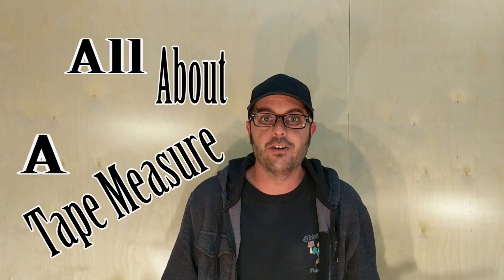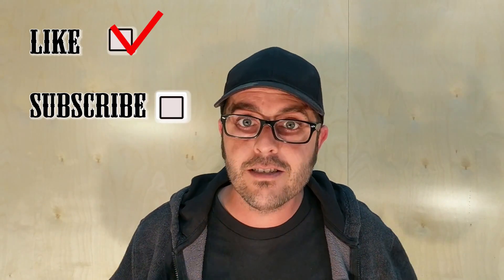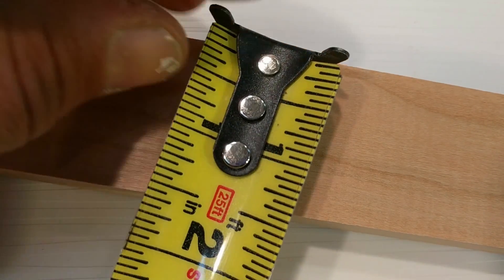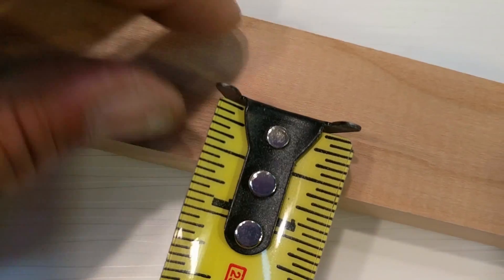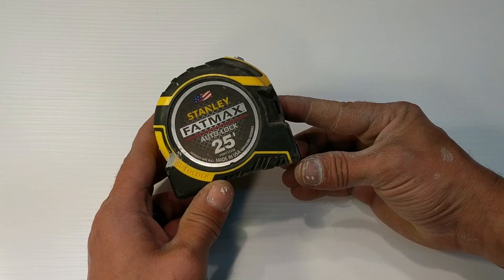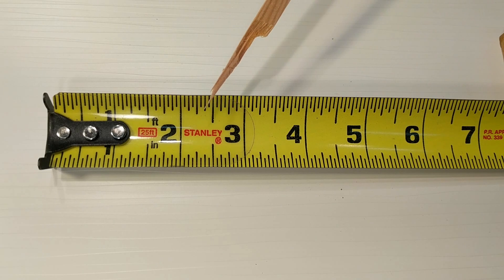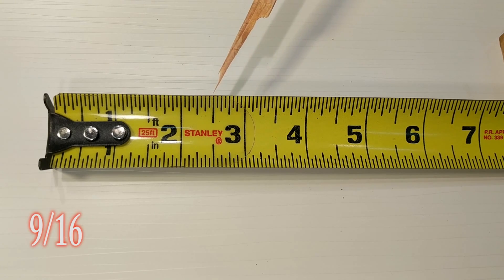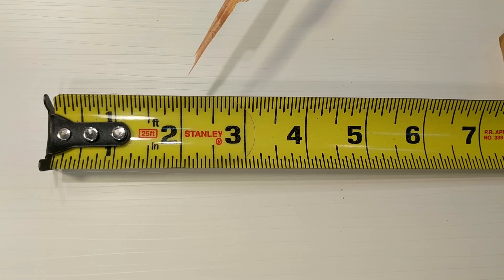Reading A Tape Measure For Dummies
Reading a tape measure for dummies is easy as 123. Not sure How to read a tape measure. I will show you how to read a tape measure or even a ruler in inches! Also, a must see hack or even a life skill for next time you are purchasing a Stanley tape measure. Welcome back to doing it with Jason! Today i will show you a how to read measurements from a tapemeasure. Should be rather exciting and full of measuring how to tips and Tricks! After watching this video, you should be able to read a tape or at very least learned enough about reading a tape to get you started.